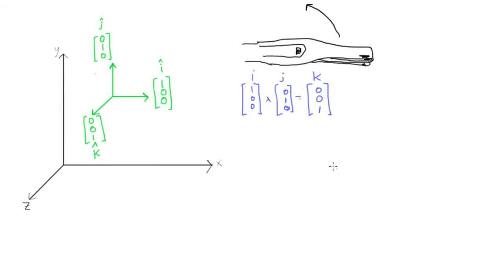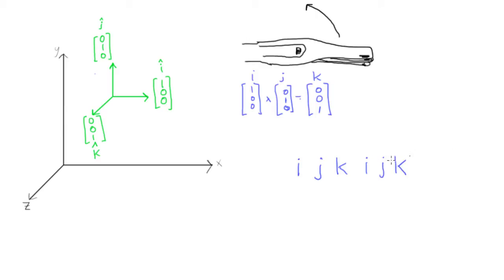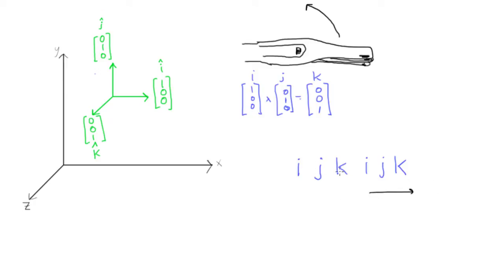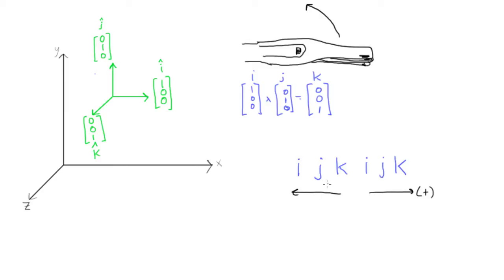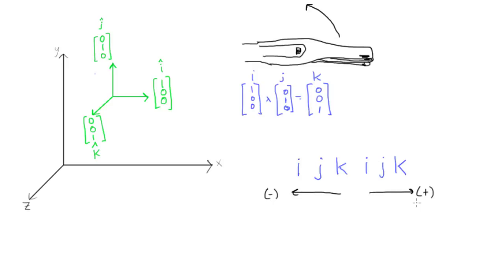A quick cross product shortcut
This engineering statics tutorial introduces a super fast shortcut for determining the direction of the cross product of two vectors, if they are aligned with the x, y, or z axis. Simply write i-j-k-i-j-k and reading either direction the first vector, then the vector it is crossed with, and the product will be the third vector in the direction that you are reading. Cool right?